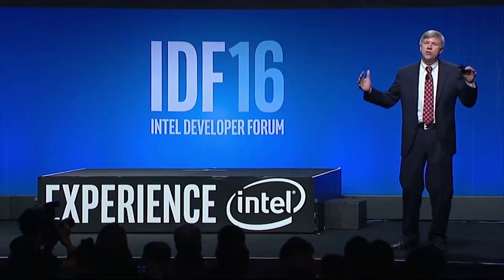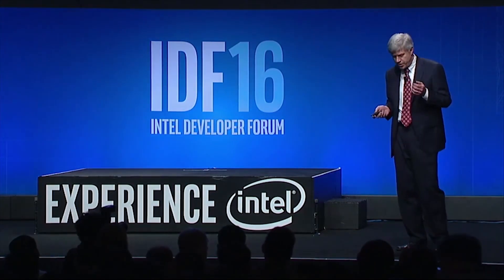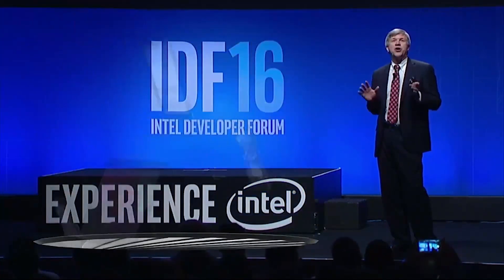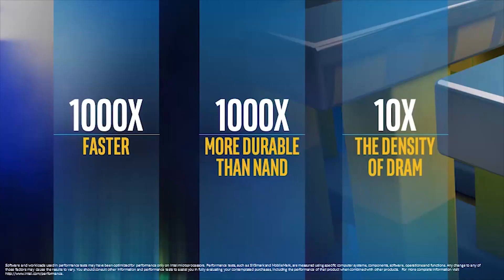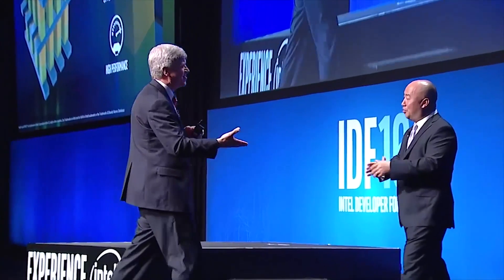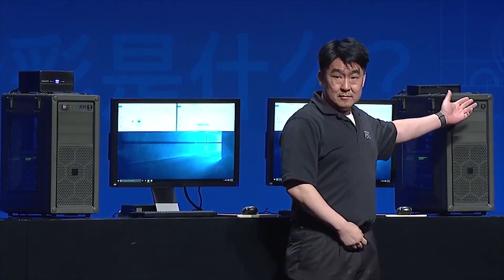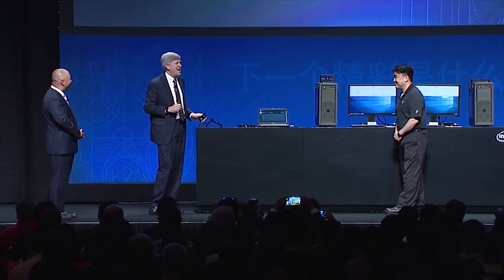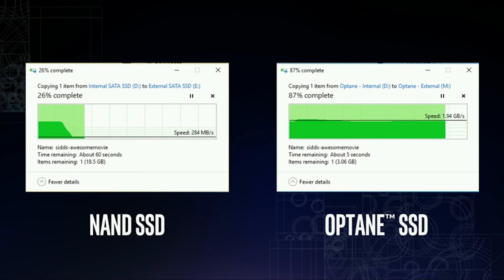Intel IDF 2016 Shenzhen Intel Optane SSD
Intel hat auf dem IDF 2016 in Shenzhen einen Benchmark-Vergleich zwischen NAND-SSD und Optane SSD mit 3D-XPoint-Technologie vorgeführt.